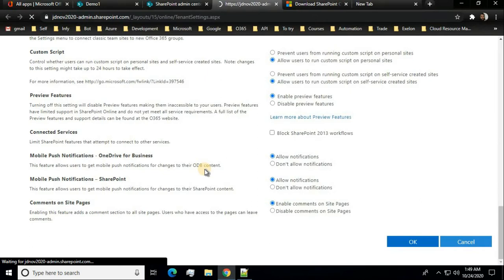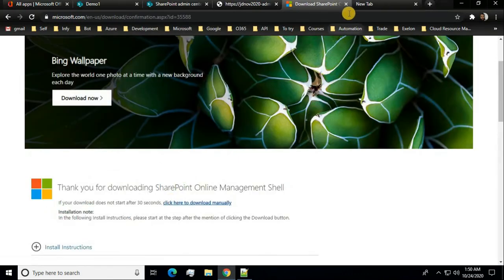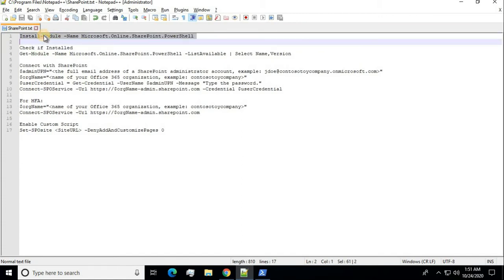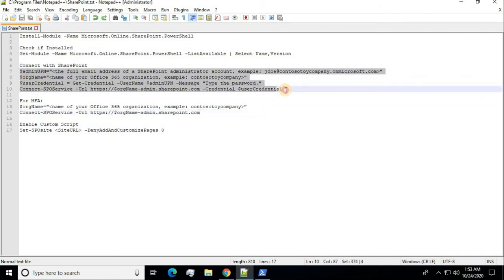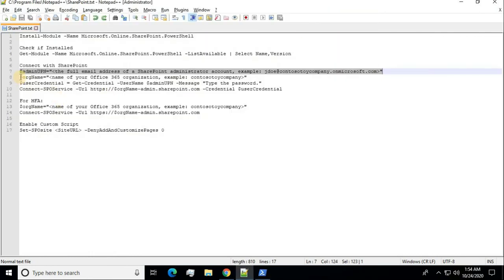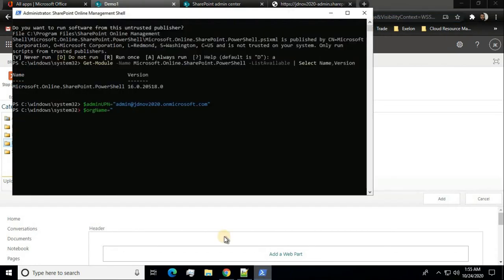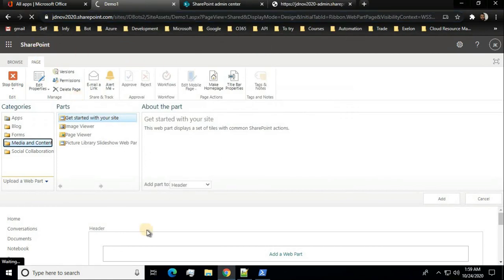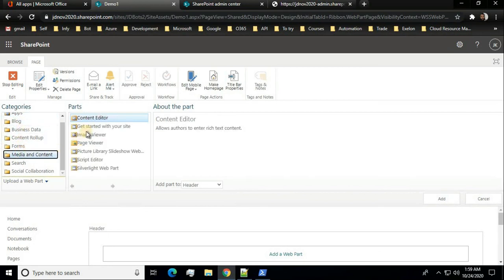Enable Custom Scripts in SharePoint with PowerShell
Here we have used the 2nd approach to enable the custom scripts in SharePoint using PowerShell.

In Part 1 we had used the SharePoint Admin Center to enable the custom script.